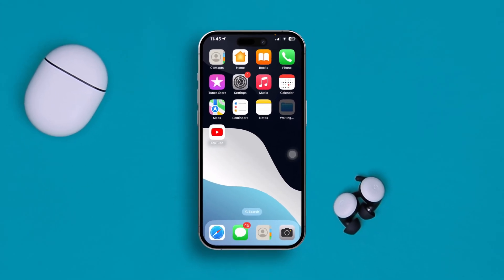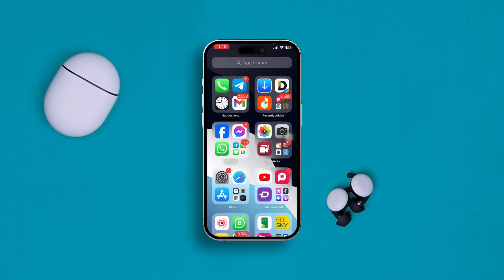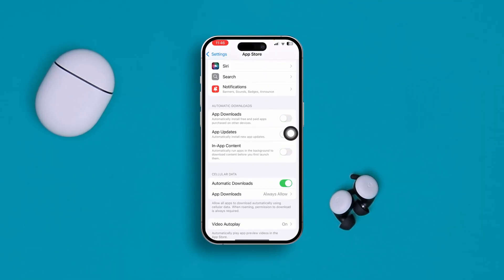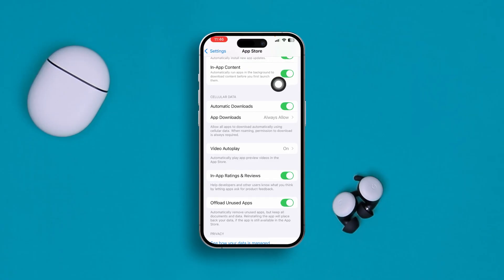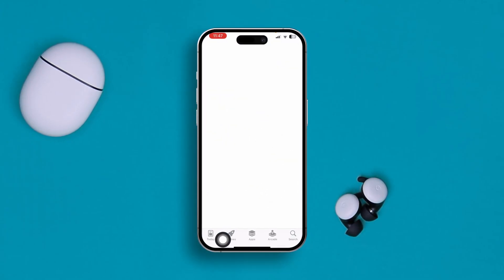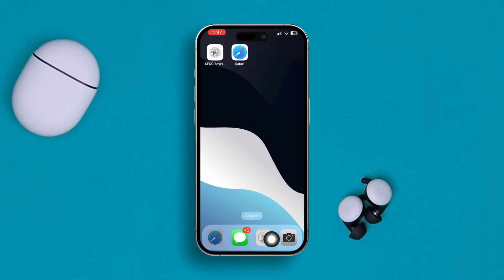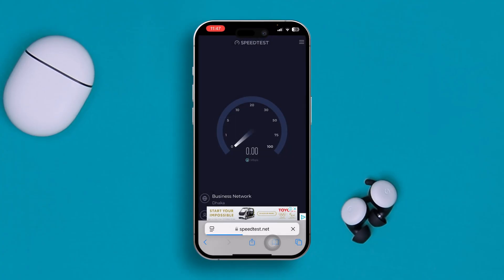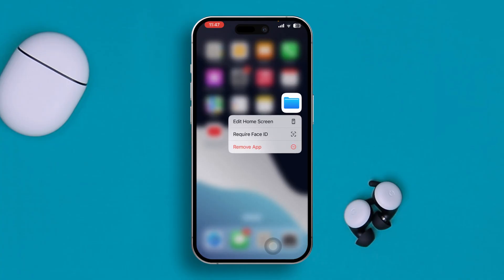How to Fix App Stuck on "Waiting" Problem on iPhone | App/Game Waiting error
Is your iPhone showing apps stuck on "Waiting" during installation or updates? This is a common issue that can happen due to network problems, App Store bugs, or storage issues. In this video, we'll show you how to fix the app "Waiting" problem on your iPhone and get your apps installed or updated quickly.

Follow these easy troubleshooting steps to resolve the issue.